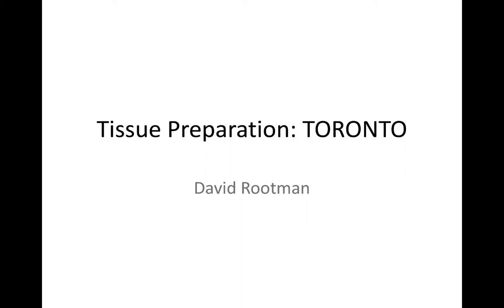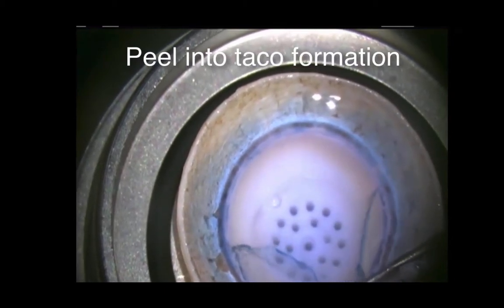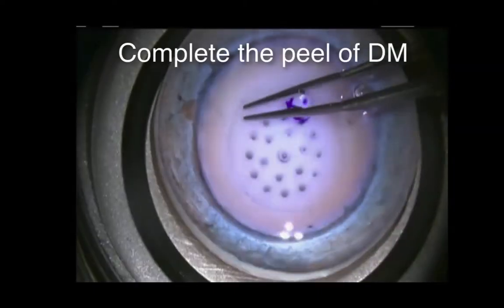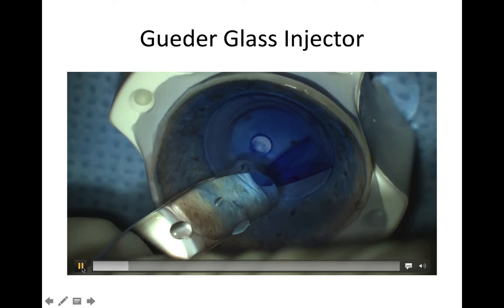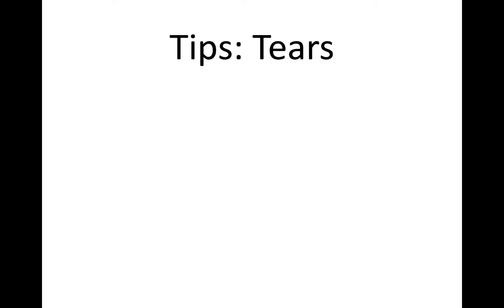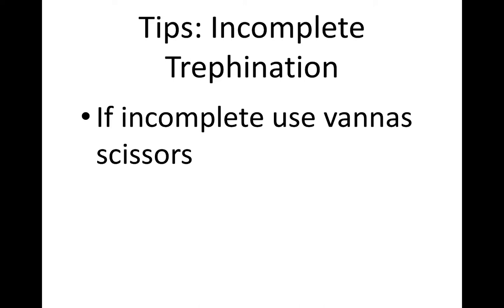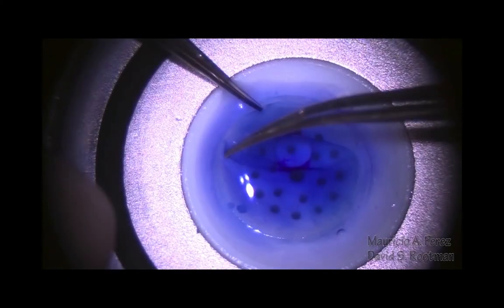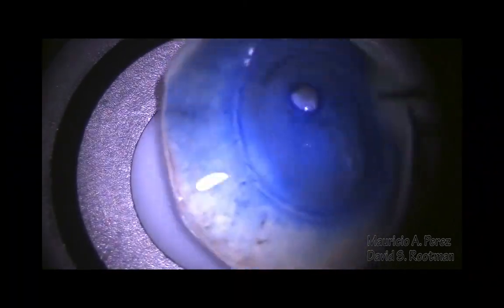2 DMEK Course Tissue Prep